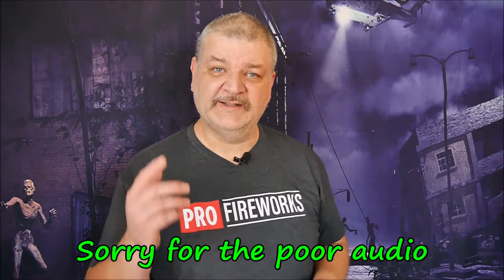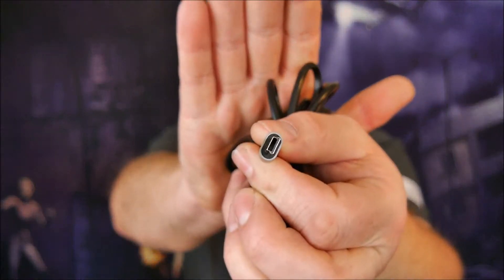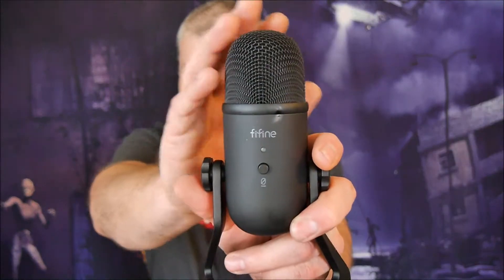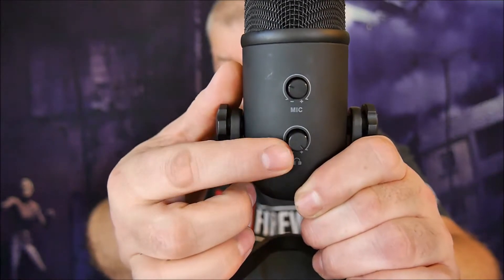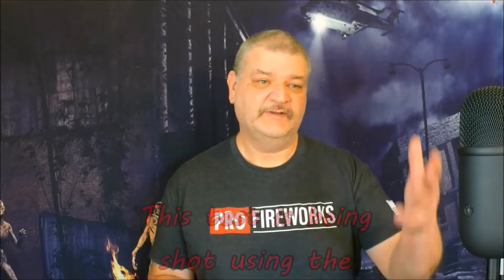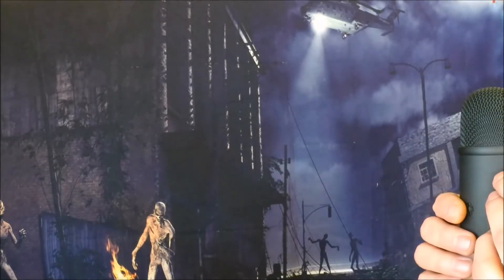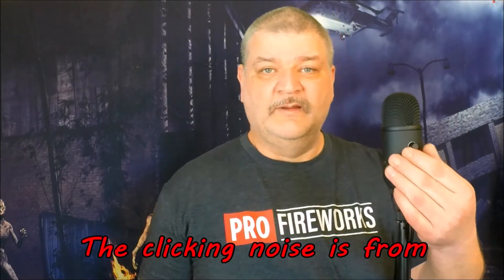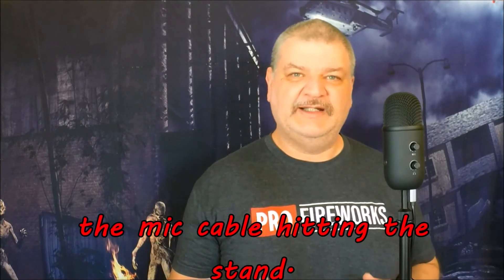FiFine K678 Podcast Microphone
UK: I could not find this on the AmazonUK site so here is the FiFine